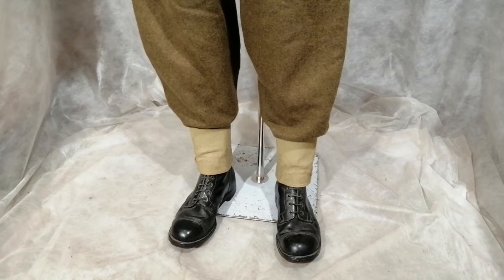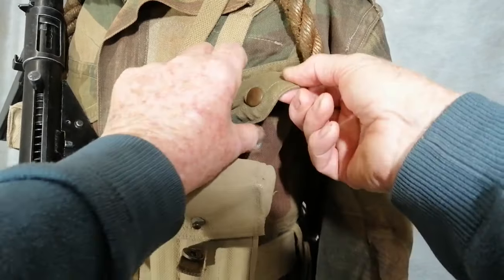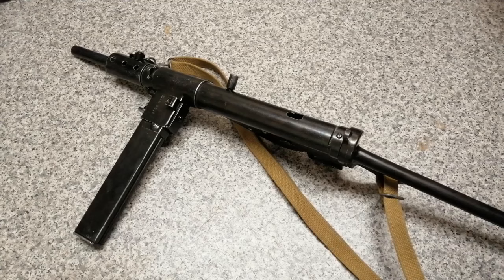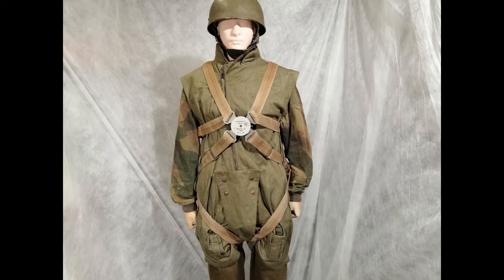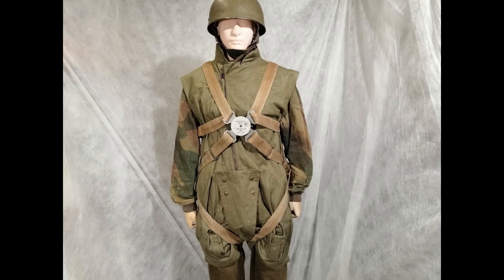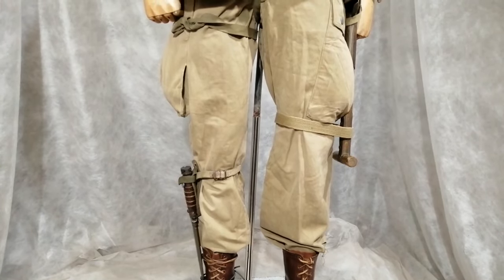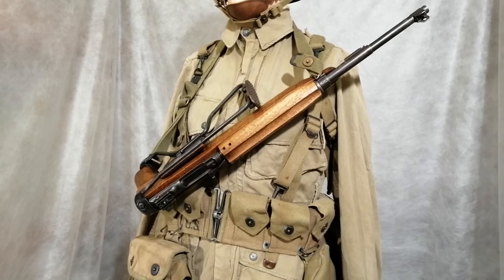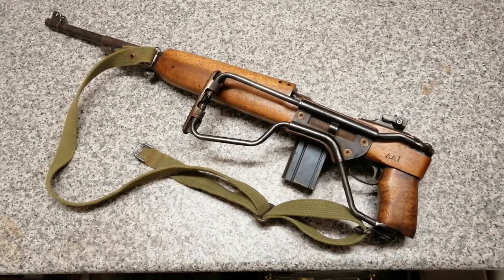BRITISH & US PARATROOPERS WW2